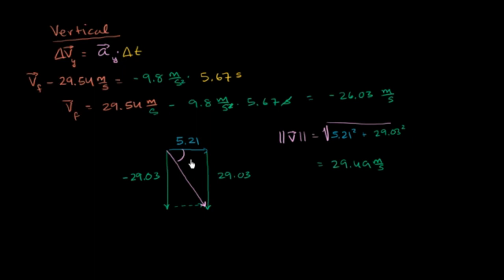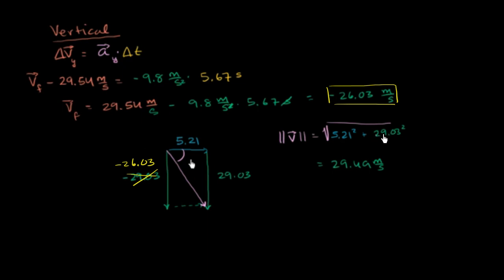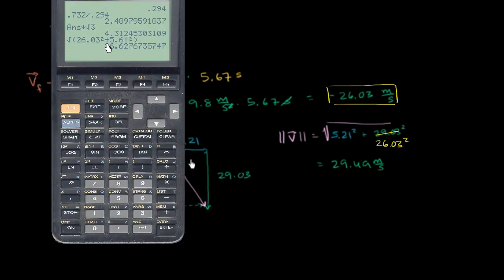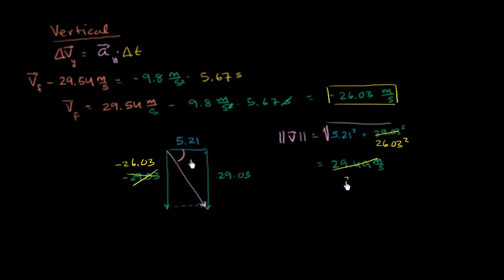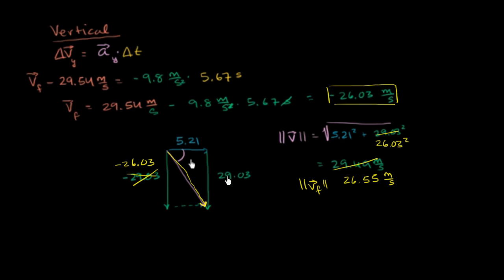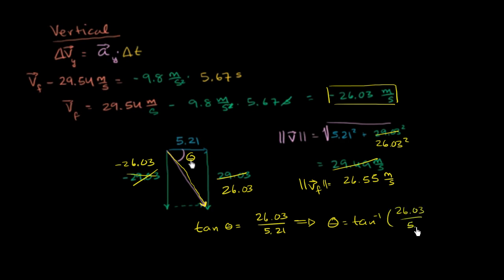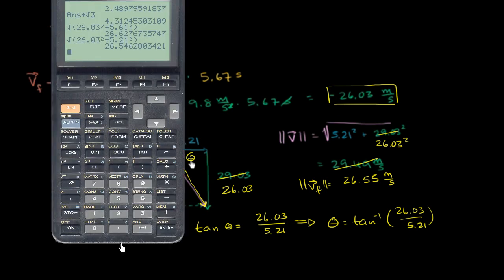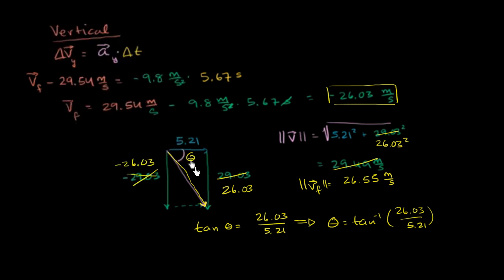Correction to total final velocity for projectile | Physics | Khan Academy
Courses on Khan Academy are always 100% free. Start practicing—and saving your progress—now

Correction to "Total Final Velocity for Projectile" Video. Created by Sal Khan.